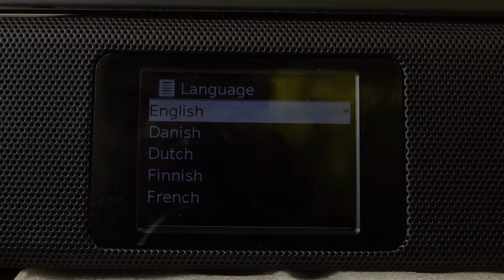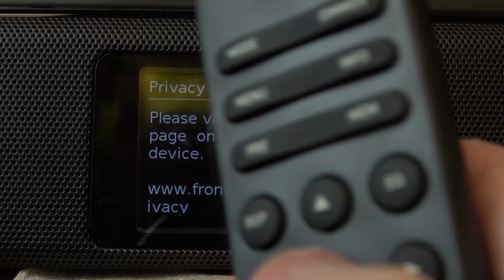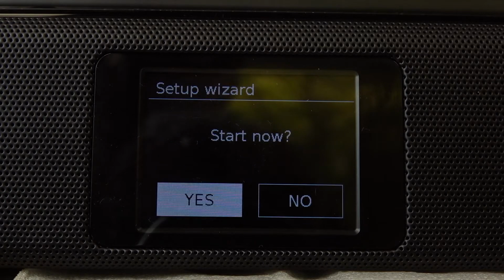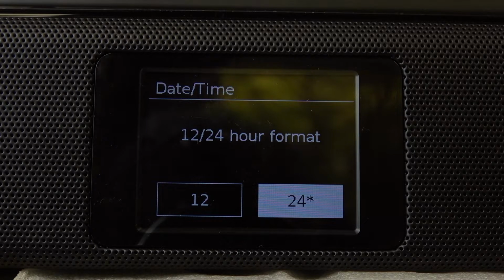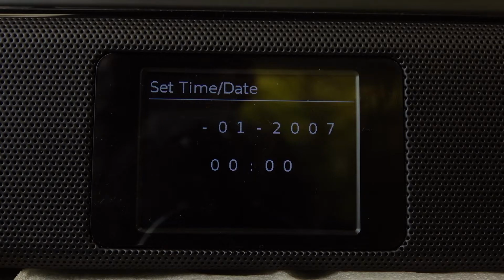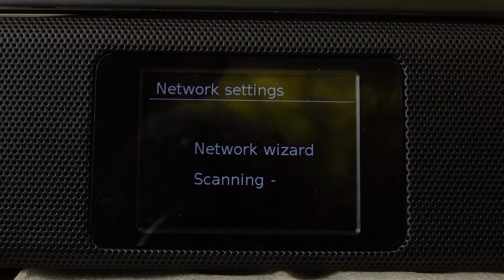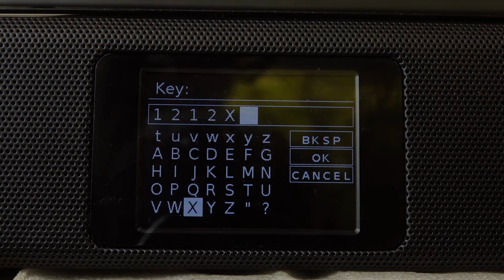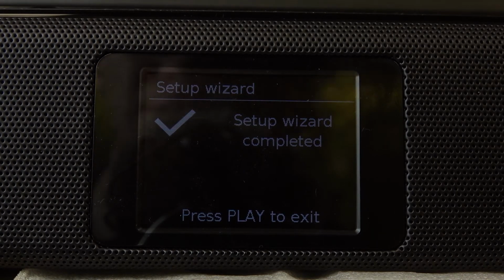Grundig DSB 980 - First Setup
If you want to setup Grundig DSB 980 for the first time, this video might be essential. Simply follow our step-by-step video tutorial and learn how to setup Grundig DSB 980. If you found this guide useful, please visit our YouTube channel HardReset.Info. Subscribing to our channel, leaving us a like, or comment will greatly help us in making future guides for you. Cheers!

How to setup Grundig DSB 980 ?
First time starting Grundig DSB 980 ?
Setup tutorial on Grundig DSB 980 ?
Setup instruction on Grundig DSB 980 ?